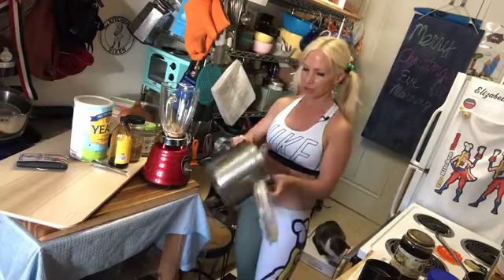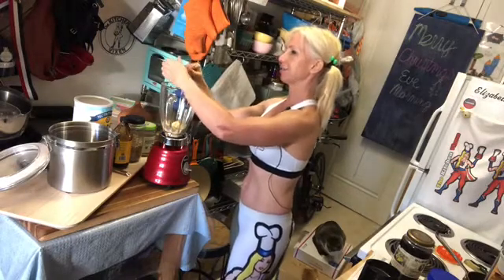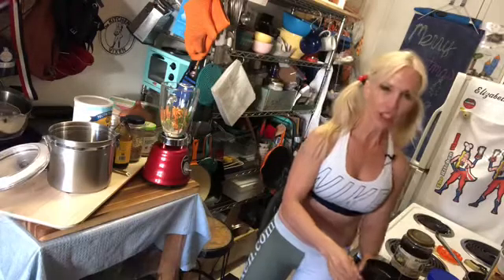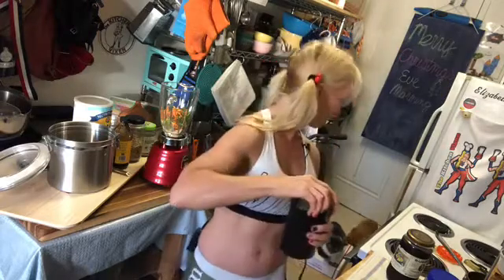Merry Christmas Eve: Smoothie & a workout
Exercise & a healthy diet can actually help quell the anxiety some people feel around the holidays. Exercise can lift your spirits while revving your metabolism & help propel your towards your New Years weight management goals... it’s never too soon to start working towards GOALS... it takes consistent effort... YOU CAN DO IT!!! Allow The Kitchen Vixen to INSPIRE you & share one of my many SMOOTHIE recipes...